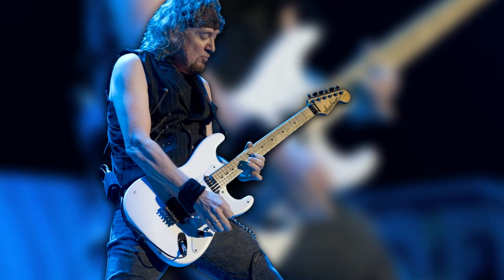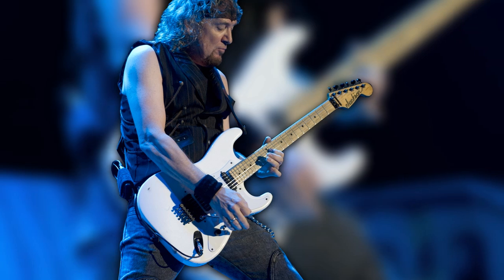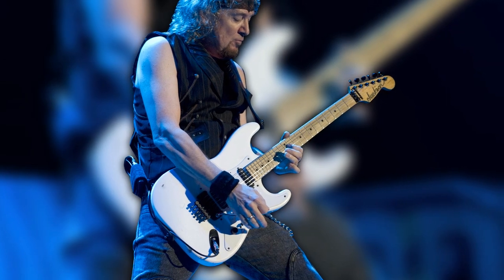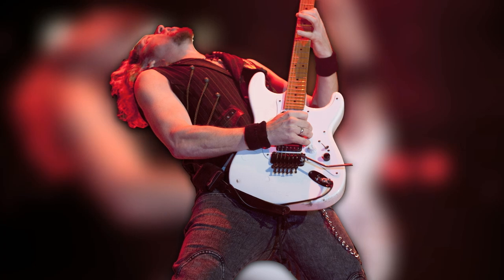Iron Maiden's Adrian Smith on his Signature Jackson | Jackson Guitars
Iron Maiden's Adrian Smith on his long history with Jackson and having his own signature models, including the Adrian Smith Signature SDX — check it out.